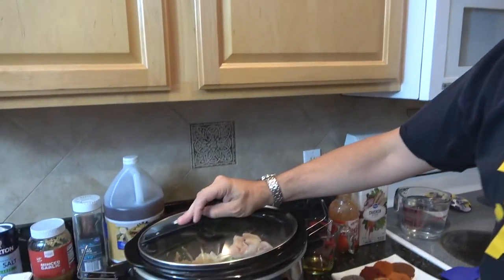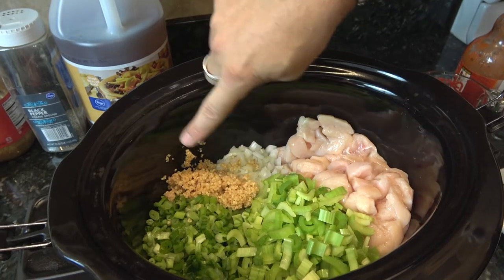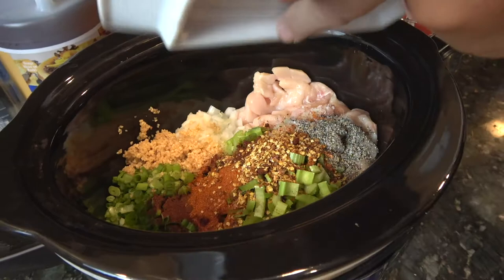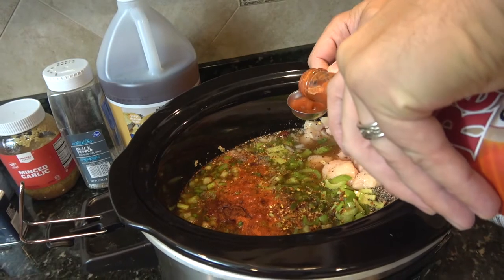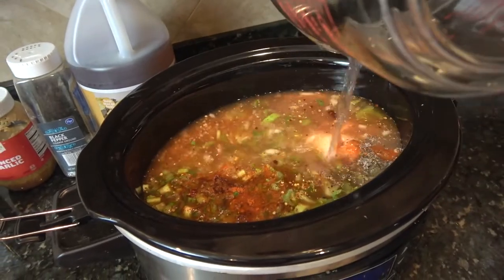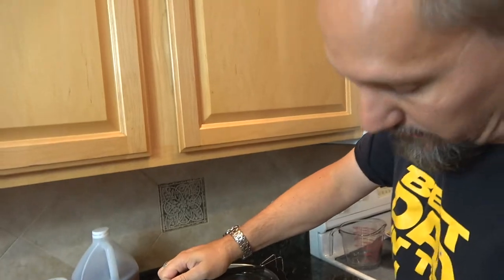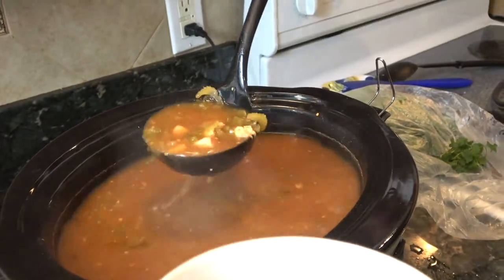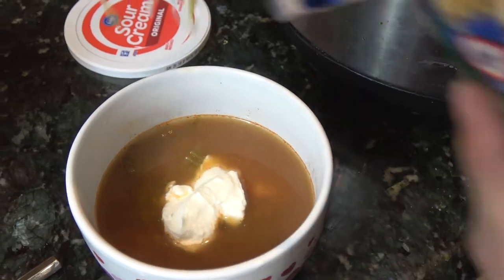Spicy Chicken Soup Recipe: Crockpot Soup Recipes (Slow Cooker Soup Recipes)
How to make crockpot spicy chicken soup! Ingredients include chicken breasts, celery, garlic, onions, Frank's Red Hot sauce and a variety of spices that combine together to make a delicious slow cooker chicken soup! If you don't like hot and spicy, you can still enjoy this chicken soup recipe by lowering (or eliminating) the spices to your preferences.